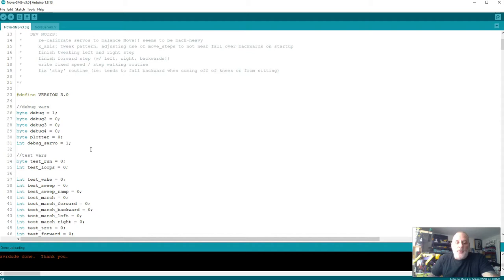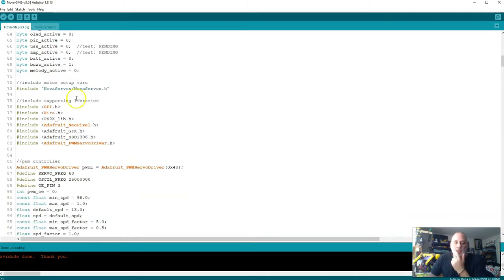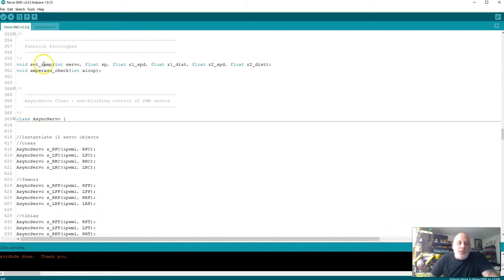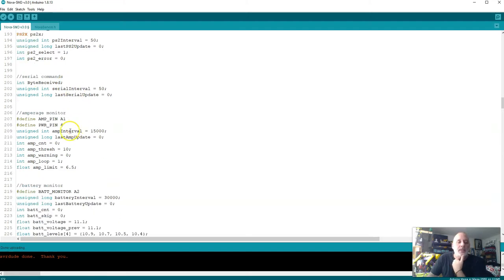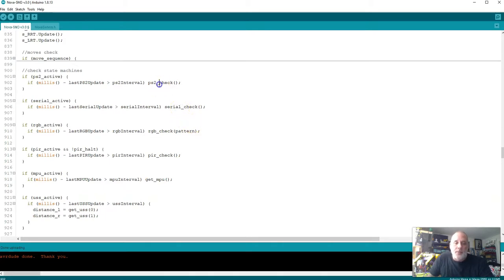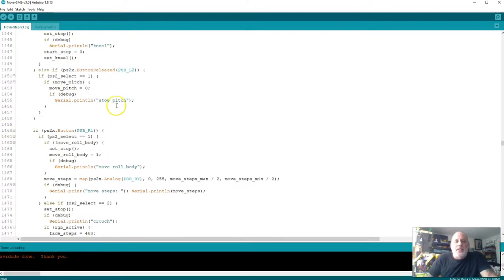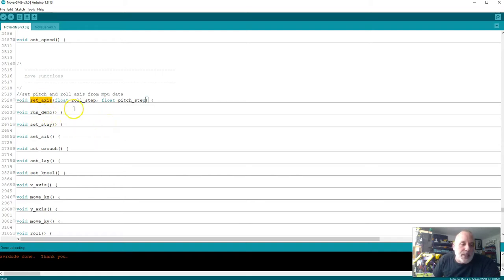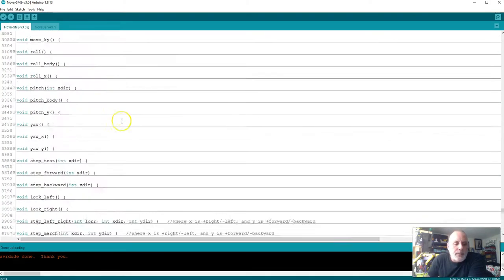Nova Spot Micro Software Review - Part 1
NovaSM2 Project